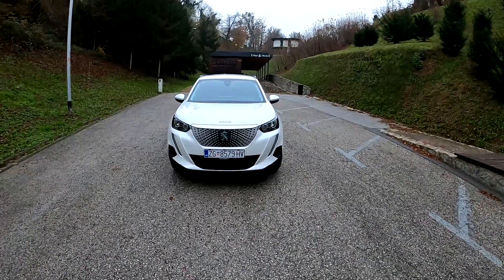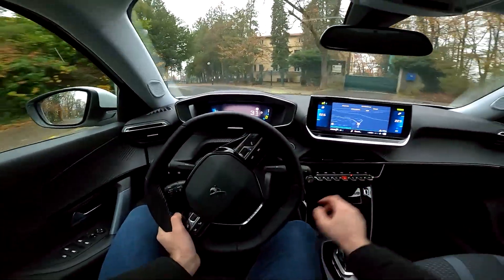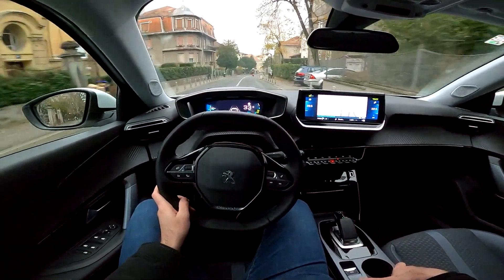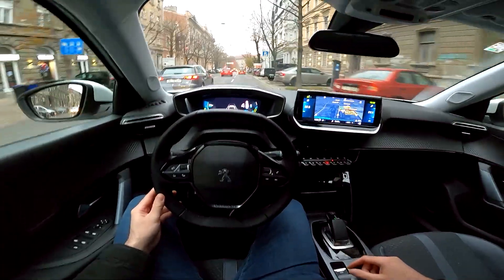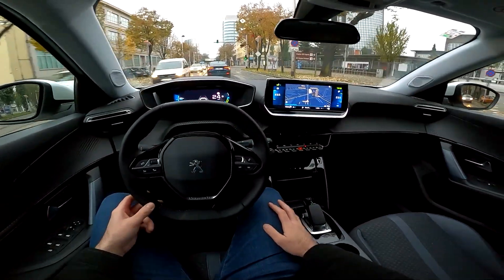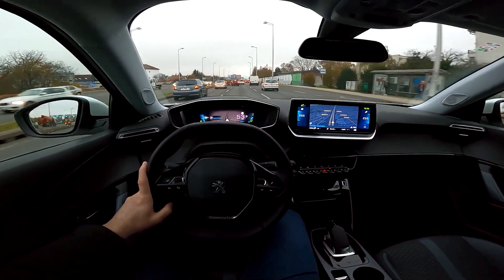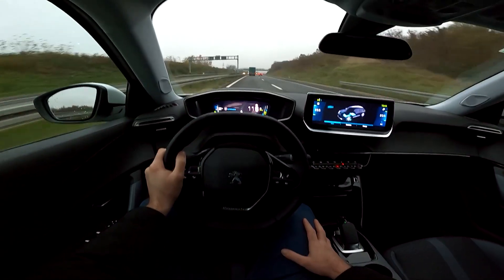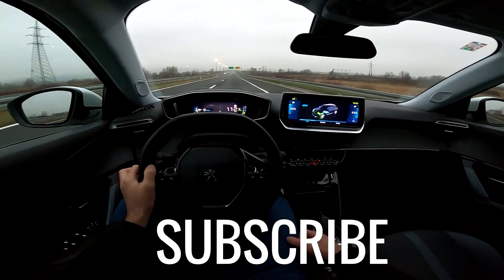New PEUGEOT e2008 (2021) - POV test drive & REVIEW (Allure 136 HP)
Today I take you on a POV test drive with the all-new 2021 Peugeot e2008 model. It's got an electric motor with 136 HP and 50 kWh battery.

MODEL IN THE VIDEO:
New PEUGEOT e-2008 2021 Allure
136 HP electric engine with 260 Nm
50 kWh battery
DC charging 100 kW
AC charging 11 kW
RANGE: up to 320 km (WLTP)
TRUNK SPACE: 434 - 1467 litres
Pearlescent white color
3D digital i-cockpit
17'' Salamanca wheels

Many thanks to PEUGEOT HRVATSKA for giving me this car on a test.

PRICE:
BASE PRICE: 269.900 Croatian kuna (35.720 EUR)
MODEL IN THE VIDEO:  291.300 Croatian Kuna (38.550 EUR)

2021peugeote-2008
peugeote-20082021
peugeote-2008nightest
novipeugeote-2008
peugeote-2008
peugeote-2008review
peugeote-2008fullreview